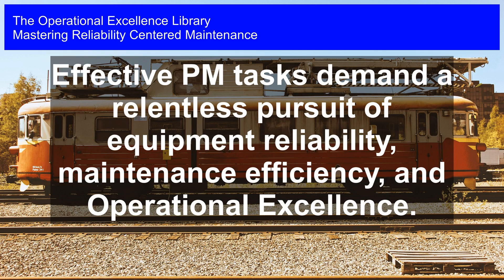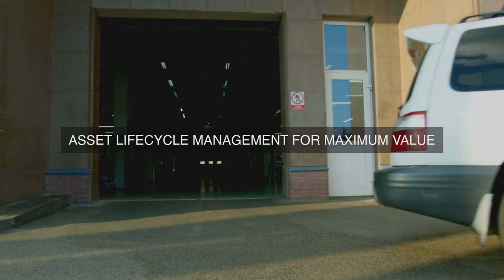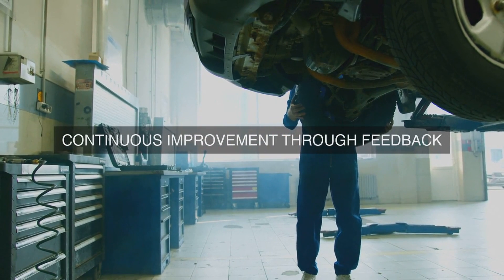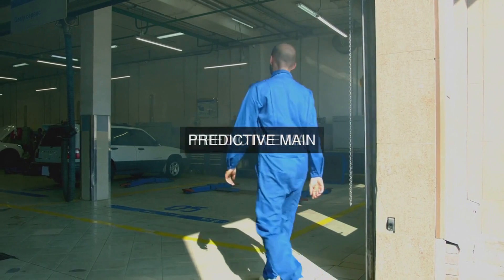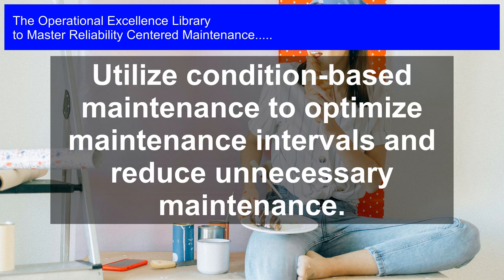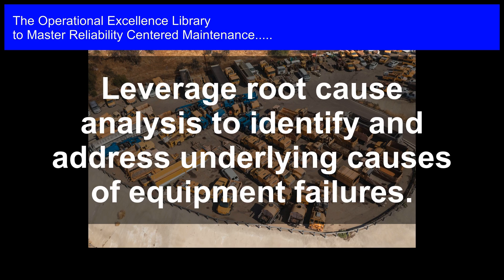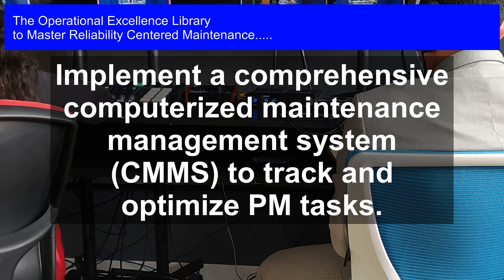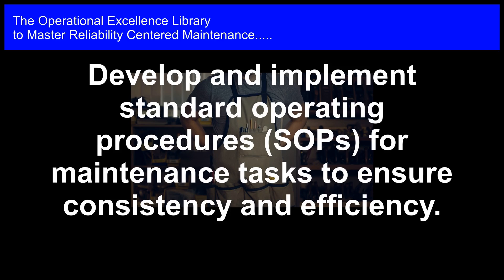Relentless Pursuit: Effective RCM for Equipment Reliability, Efficiency & Operational Excellence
Master Reliability Centered Maintenance Operational Excellence. Get answers, advanced guidance, how-to's & workflows. Includes customized assessment, critical capability analysis & recommendations.

Reliability Centered Maintenance Success Formulas in the Video:

Implement a robust maintenance strategy that focuses on predictive maintenance to reduce equipment downtime.

Prioritize PM tasks based on equipment criticality and risk assessment to maximize effectiveness.

Utilize condition-based maintenance to optimize maintenance intervals and reduce unnecessary maintenance.

Leverage root cause analysis to identify and address underlying causes of equipment failures.

Implement a comprehensive computerized maintenance management system (CMMS) to track and optimize PM tasks.

Develop and implement standard operating procedures (SOPs) for maintenance tasks to ensure consistency and efficiency.

Conduct regular maintenance audits to identify areas for improvement and optimize PM tasks.

Train and certify maintenance personnel to ensure they have the necessary skills and knowledge to perform PM tasks effectively.

Utilize reliability centered maintenance (RCM) to identify and prioritize maintenance tasks that have the greatest impact on equipment reliability.

Continuously monitor and analyze key performance indicators (KPIs) to measure the effectiveness of PM tasks and identify areas for improvement.

Unleash the Power of Reliability Centered Maintenance (RCM)

Take your maintenance strategy to the next level with Mastering Reliability Centered Maintenance, the ultimate guide to achieving Operational Excellence. This comprehensive toolkit provides actionable steps and unique perspectives to overcome common RCM challenges. Get answers to the most pressing questions, including:

- What are the key principles of RCM and how do I implement them effectively?

- How can I identify and prioritize critical assets and failure modes?

- What tools and techniques can I use to analyze and mitigate risk?

- How do I develop and implement effective maintenance strategies?

- What are the best practices for continuous improvement and sustainability?

With detailed solutions, real-world case studies, and practical examples, this toolkit provides a roadmap for success. Plus, get access to an accompanying self-assessment digital tool to evaluate your organization's RCM maturity and identify areas for improvement.

Detailed workflows, timelines, and responsibility matrices ensure that you have a clear plan of action for each step of the RCM process. Based on the author's extensive experience, this toolkit offers a unique blend of theoretical foundations and practical know-how.

Mastering Reliability Centered Maintenance is your comprehensive guide to achieving operational excellence and maximizing asset reliability. Get ready to transform your maintenance strategy and unlock the full potential of your organization.

Work-With-You Warranty